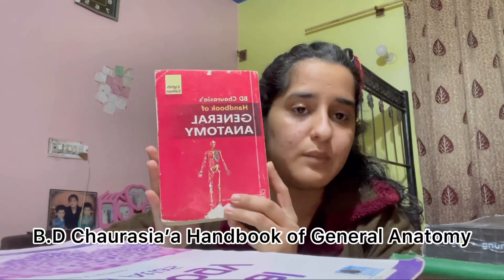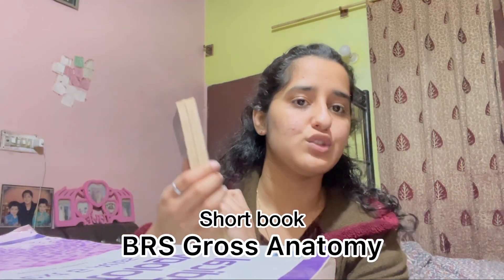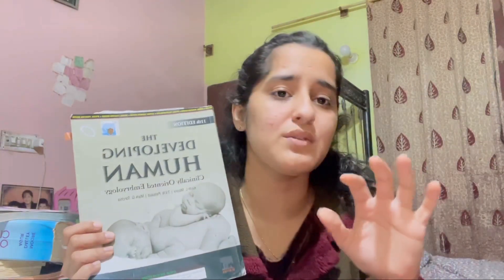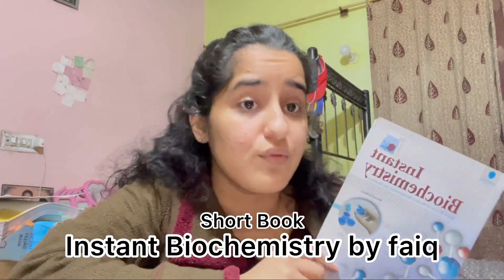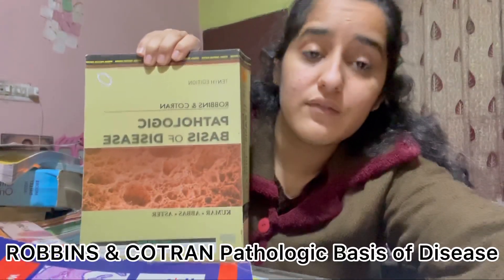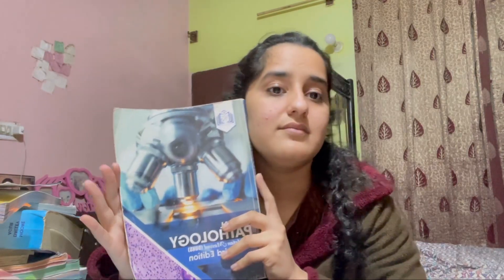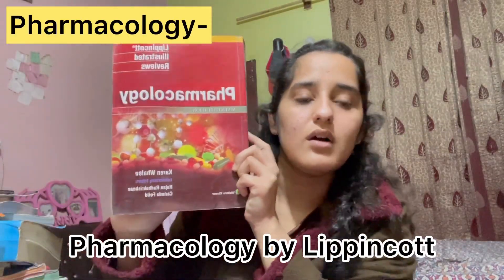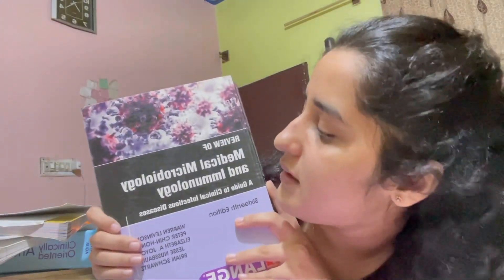Which books to get in first year of MBBS?|Laiba Javed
ANATOMY-
BD Chaurasia’s Handbook of human Anatomy
Grays(long book)
KLM(long book)
BRS-Gross Anatomy(short book)

EMBRYOLOGY-
KLM embryo(long book(
Sharjeel(short book)

HISTOLOGY-
Laiq hussain

PHYSIOLOGY-
Guyton and Hall(long book)
Firdaus(short book)

PATHOLOGY-
Pathoma by Husain A Sattar
Dr Irfan Masood

BIOCHEMISTRY-
Lippincott(long book)
Faiq(short book)

PHARMACOLOGY-
Lippincott(long book)

MICROBIOLOGY-
Lavinson(long book)